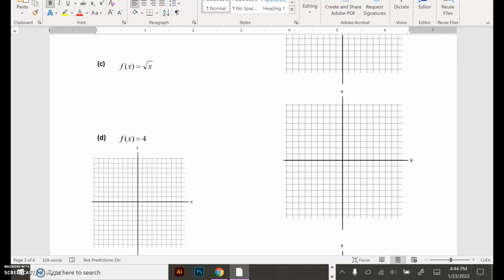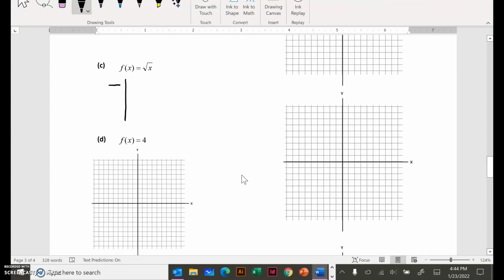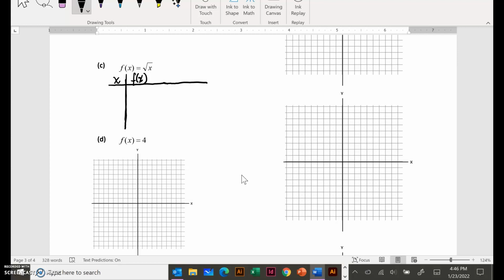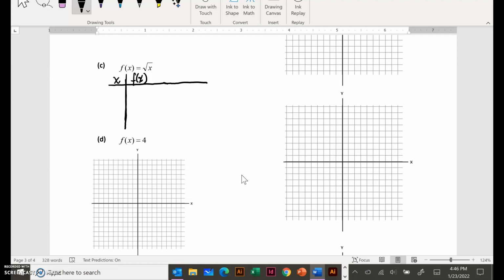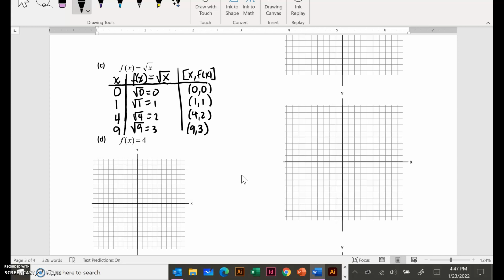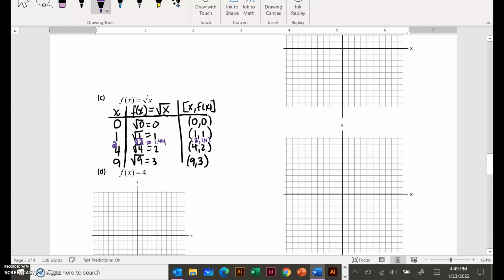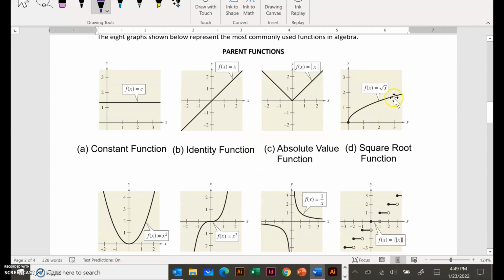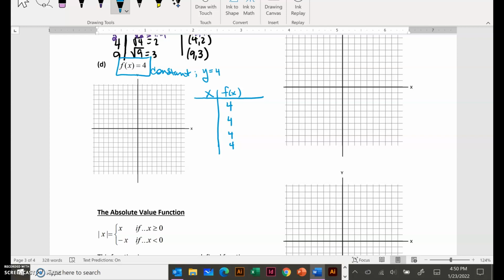MTH 112 Section 1.6 Part B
Graphing the square root function and the constant function.